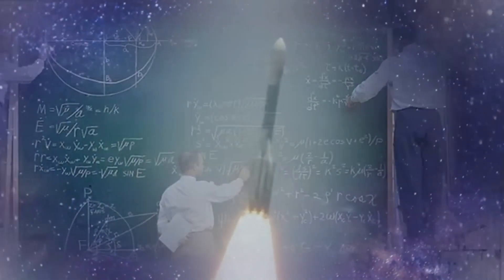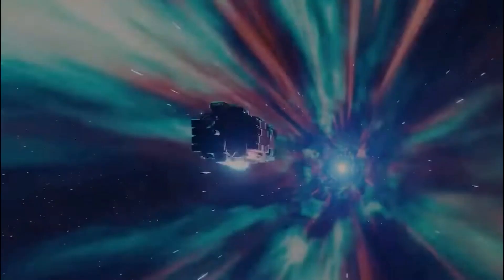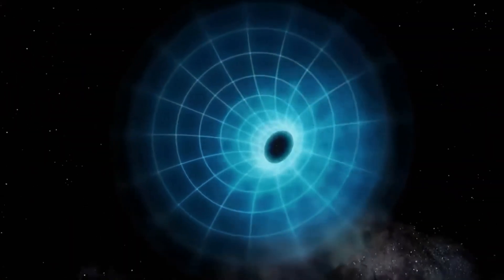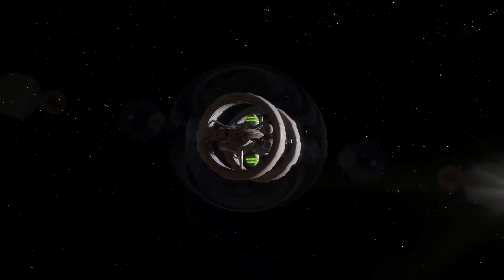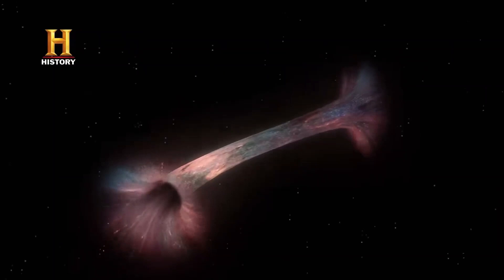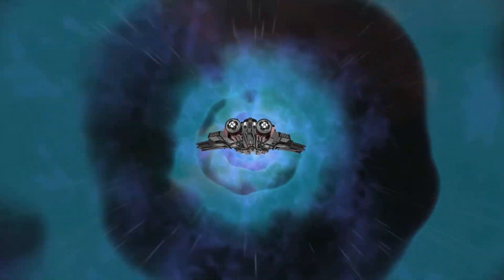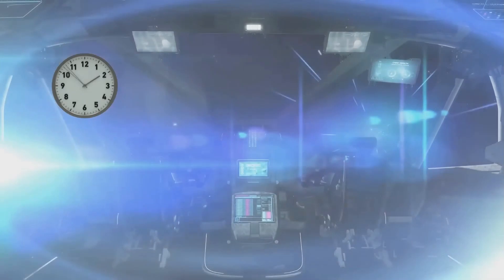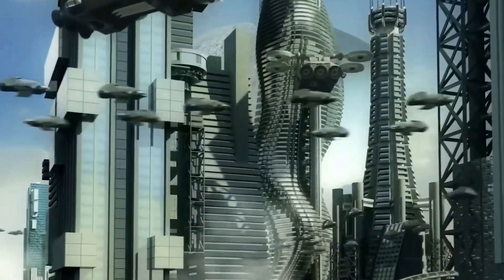NASA alerts detected something so advanced that it can reach the speed of light!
In our quest to conquer the cosmos, the speed of light remains an intriguing but elusive concept. The speed of light, constant at 299.792 kilometers per second, is the speed limit of the universe according to Einstein's theory of relativity. It is a towering wall that defies our ambitions of interstellar exploration. In this video, we'll explore some theoretical methods that challenge this barrier, exploring concepts in quantum mechanics, exotic matter, and even time travel, to propose intriguing possibilities of faster-than-light travel.

Distortion Boost,
Wormholes,
travels in the time,
quantum entanglement,
tachyons,
negative energy,